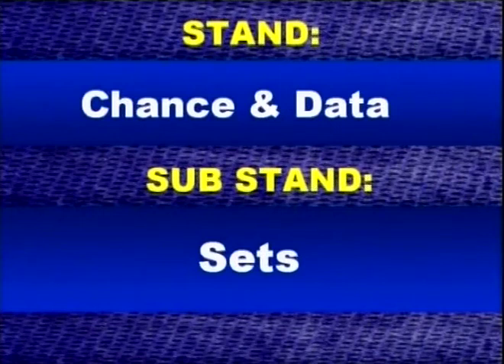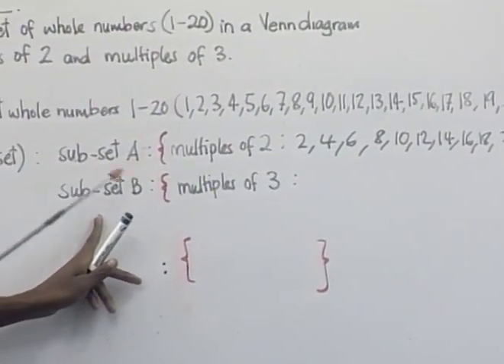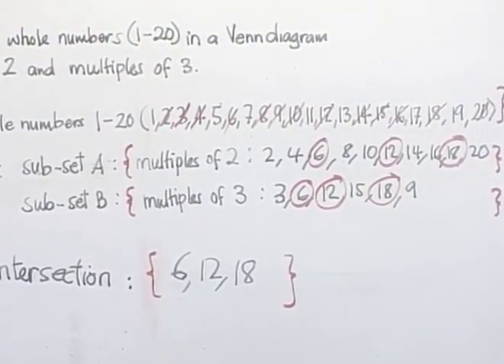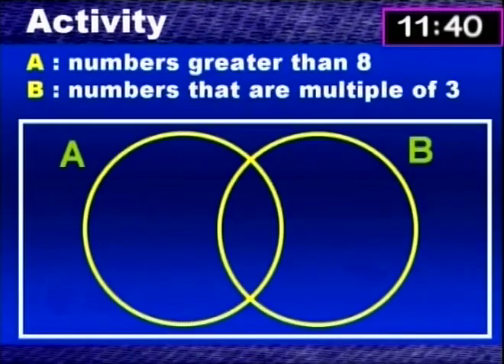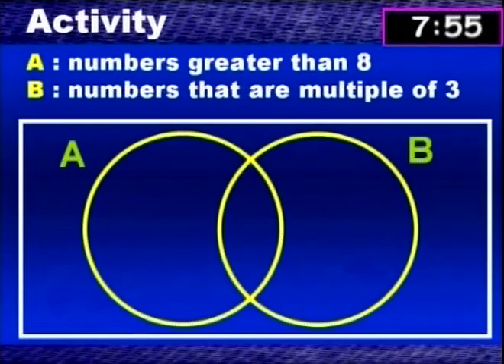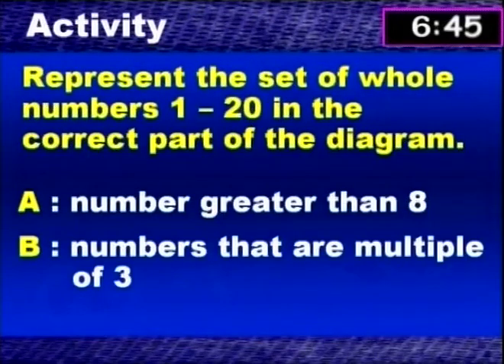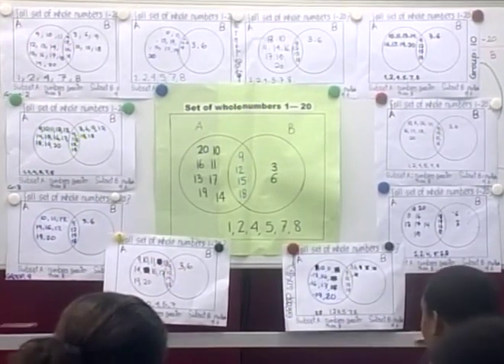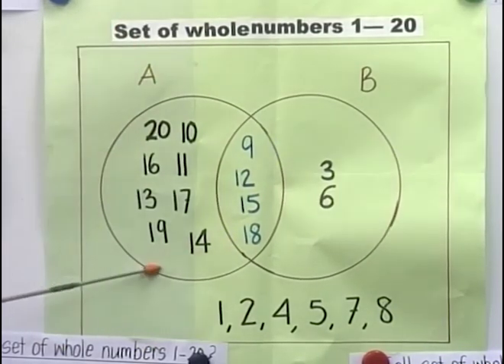Grade 8 Mathematics Lesson 100